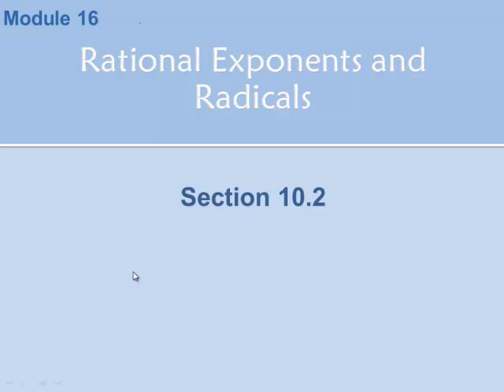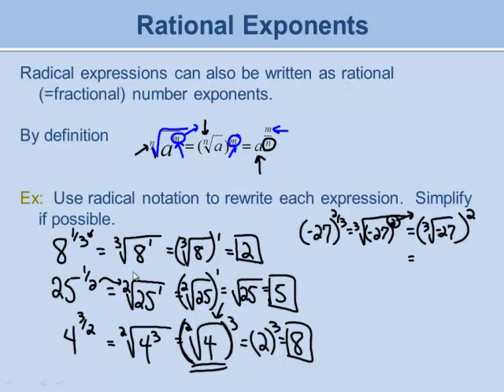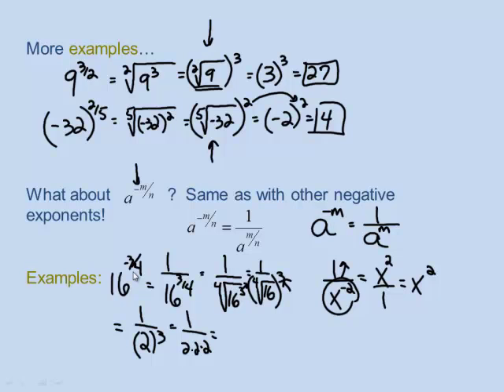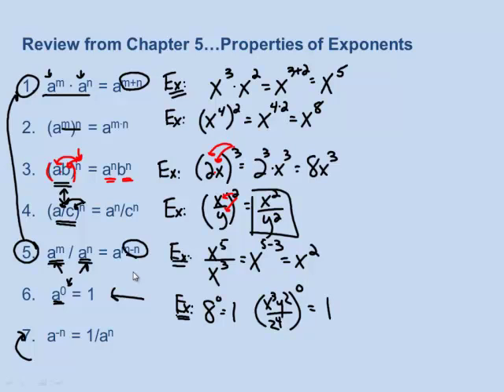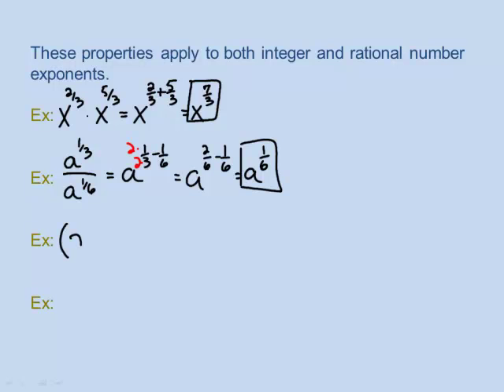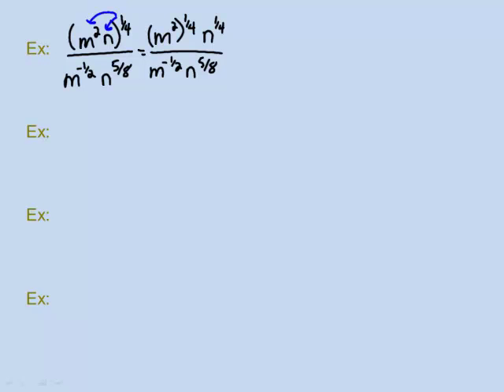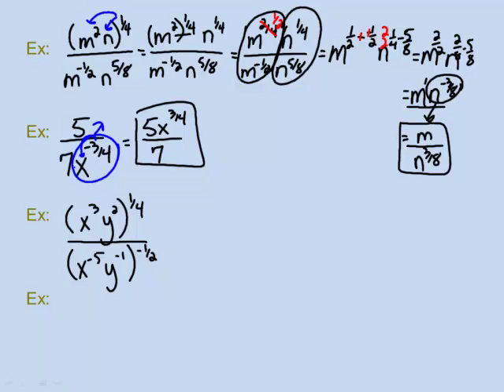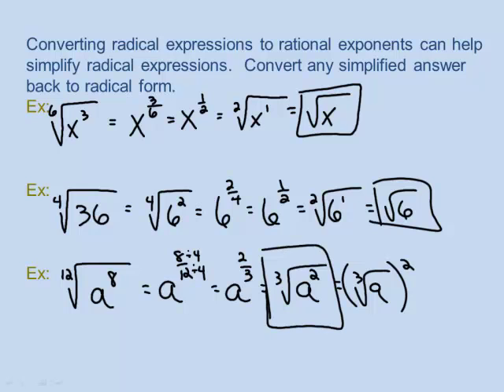Math 930 Module16 Section 10.2